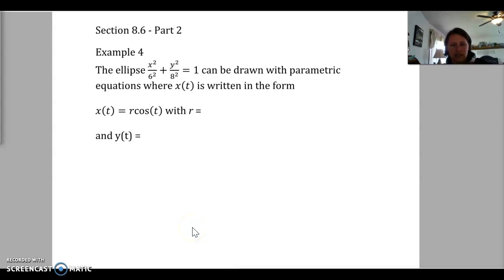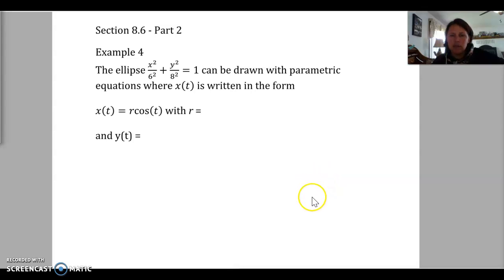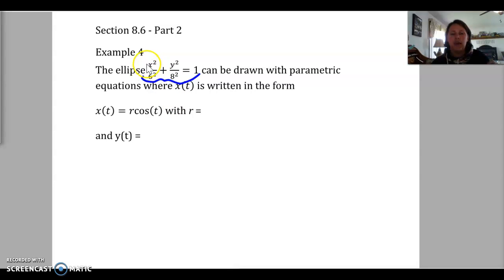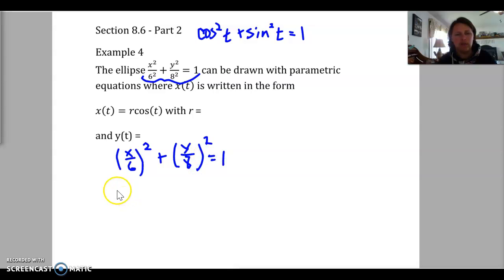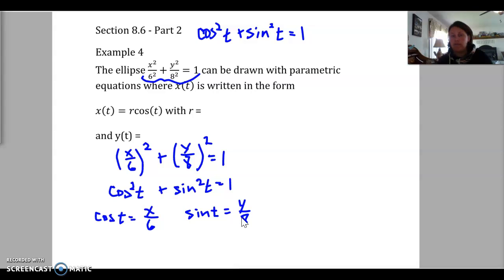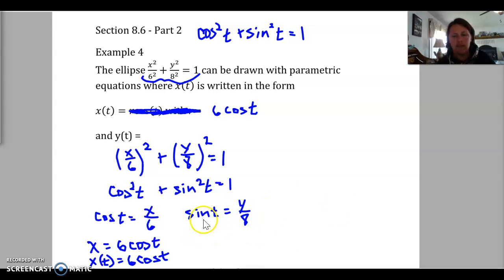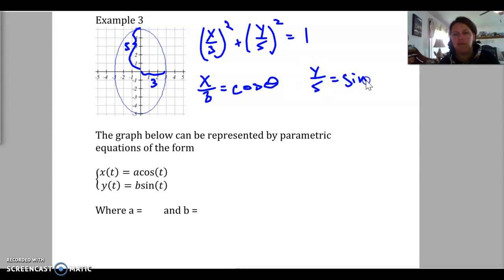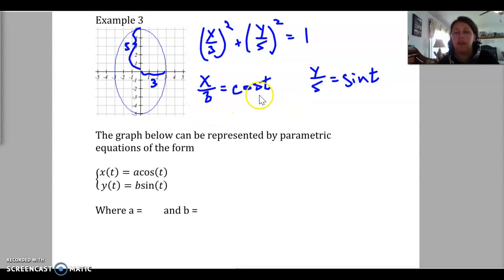8.6 Part 2 Video #1